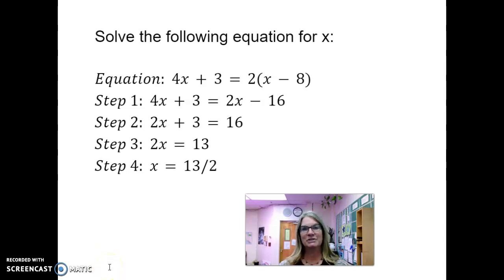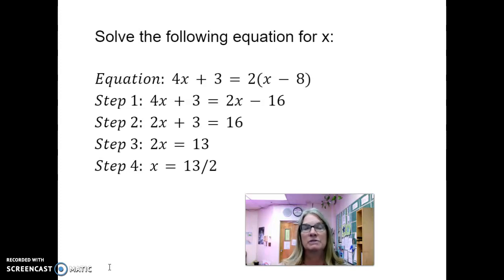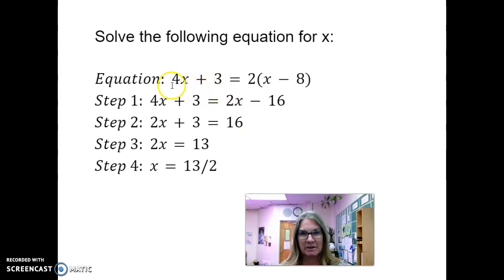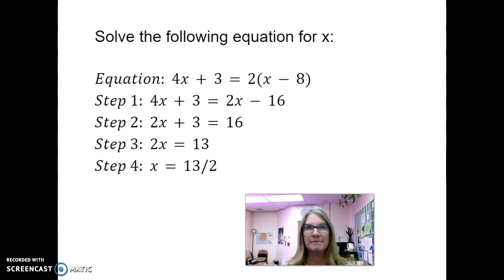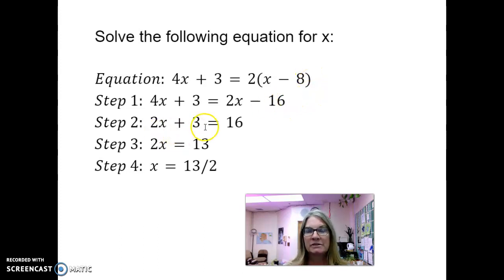Find the Mistake